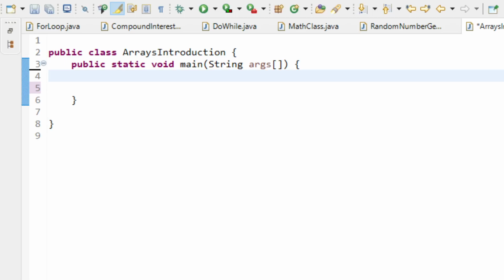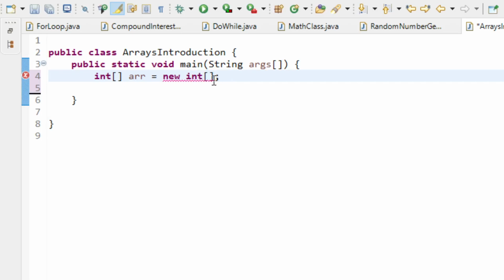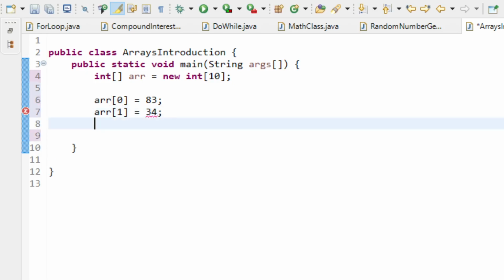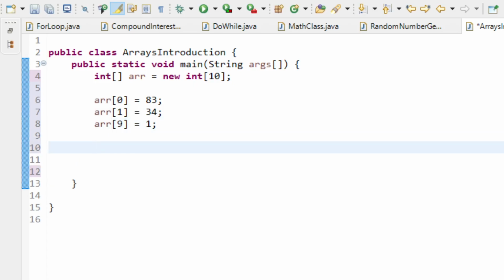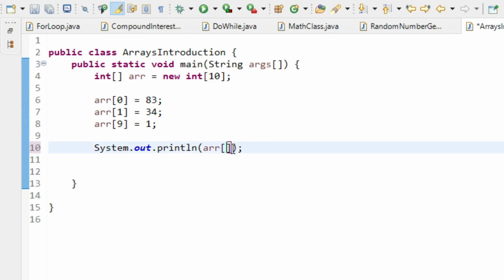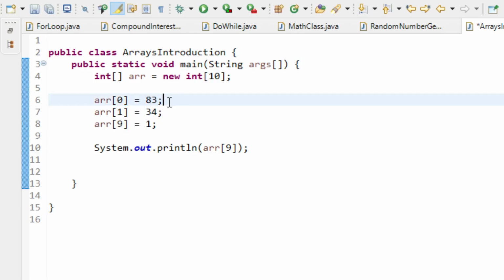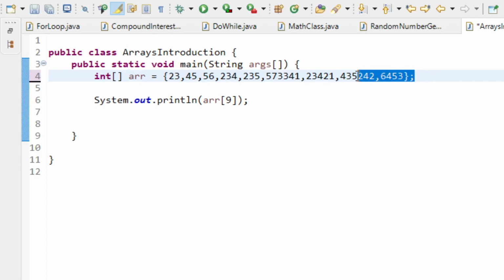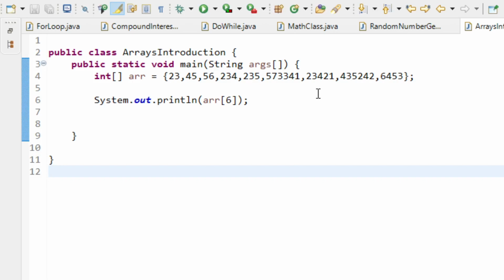Java Programming - 27 - Introduction to Arrays